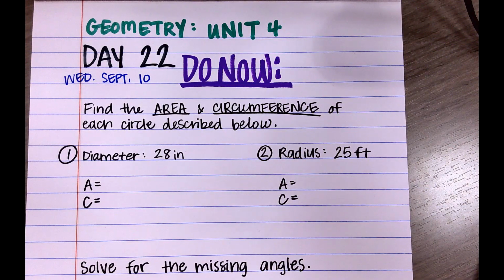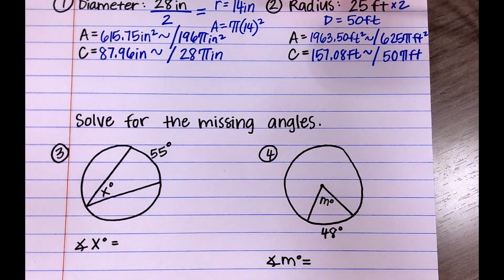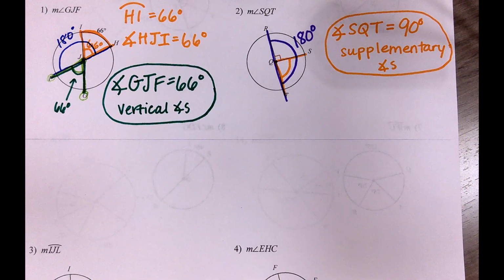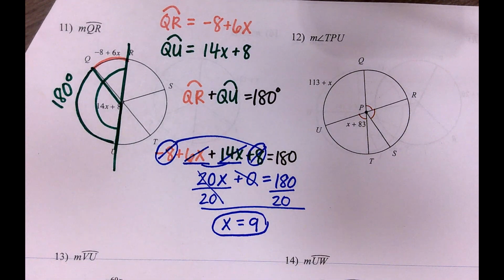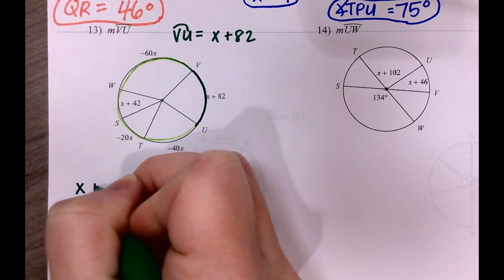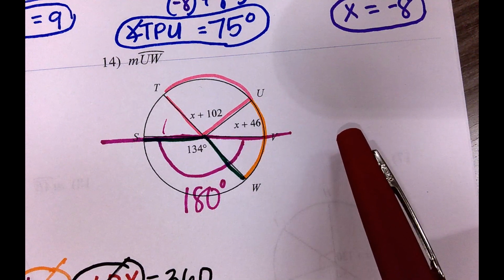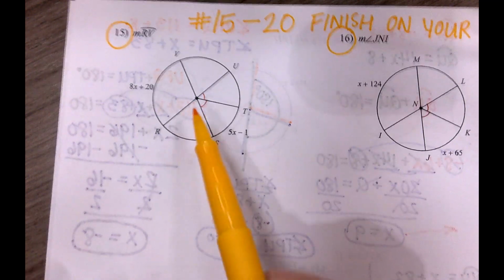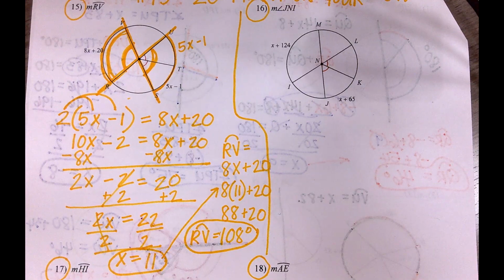Day 22 GEOM Unit 4 Central Angles & Arcs